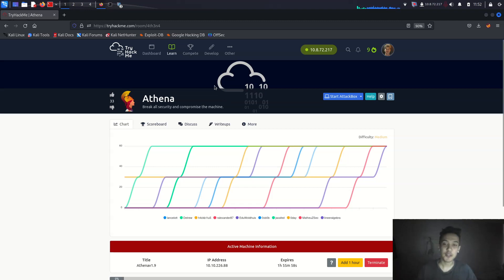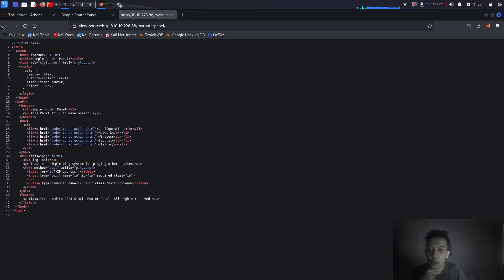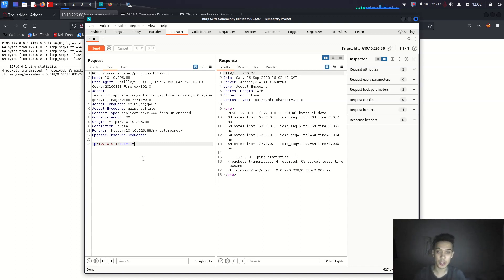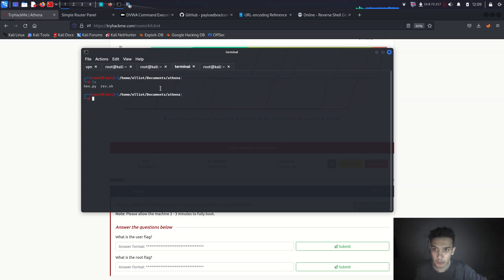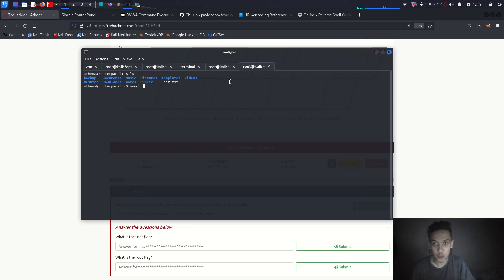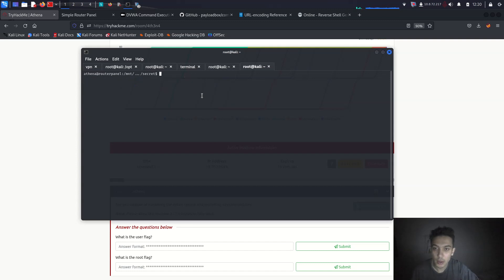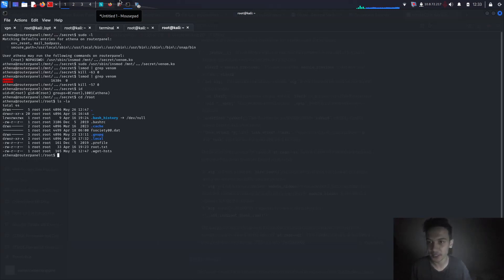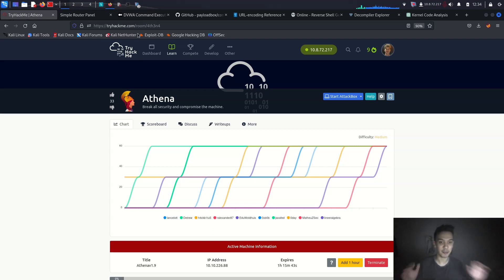Athena - CTF (TryHackMe) | detailed explained